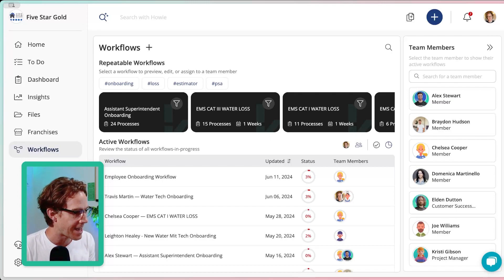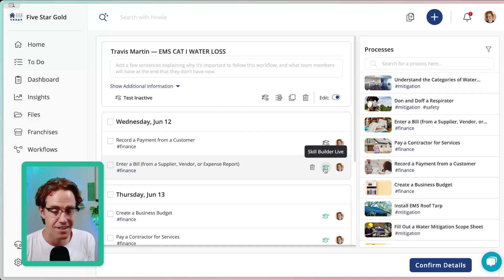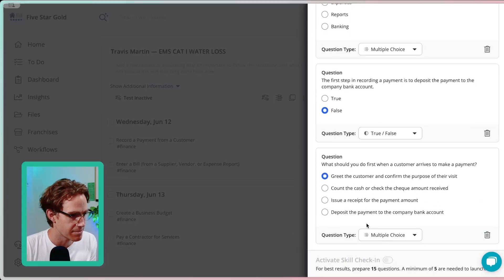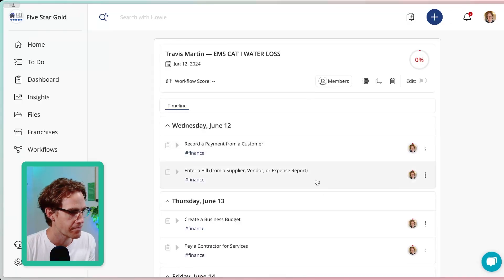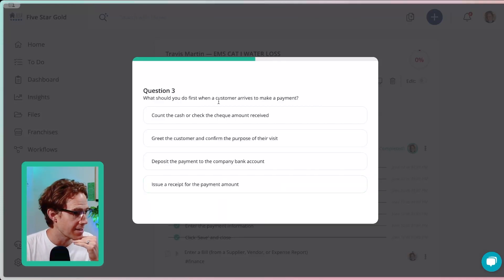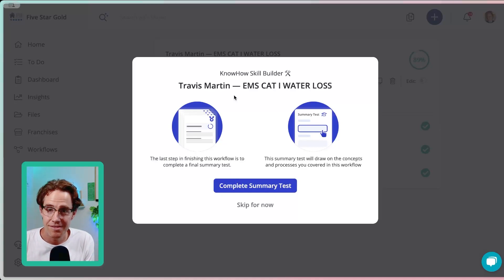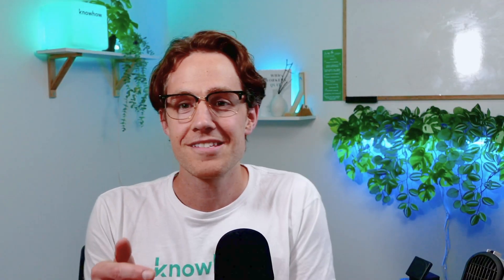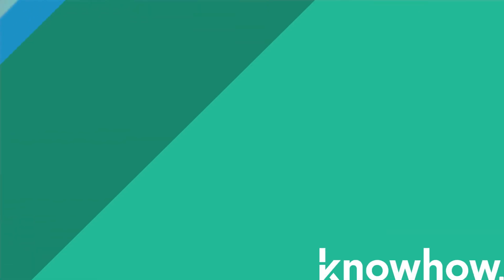KnowHow Update! Test Staff Easily During Training & Onboarding - KnowHow 4.5.8 Samosas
We're super excited to roll out our latest update, KnowHow 4.8.5 Samosas. This one's all about making it easier than ever to onboard, train, and confirm your staff's skills. We’ve fine-tuned some of our best features and even sprinkled in a few new ones to make your training process smoother and more efficient.

Now, you might be wondering, "Why is this guy talking about Samosas?" and that's a great question!

At KnowHow, we have the tradition of naming each major release after a tasty appetizer. Previous releases include KnowHow 4.7 Nachos, KnowHow 4.6 Calimari, and KnowHow 4.5 Dumplings. So, please enjoy a tasty samosa with us to celebrate this new release!

Jump into the video to see these enhancements in action and get your team up to speed with confidence.

🤔 New to KnowHow? Discover how our AI-powered tools can revolutionize your business operations and support your employees.